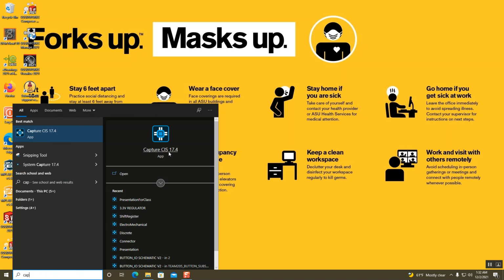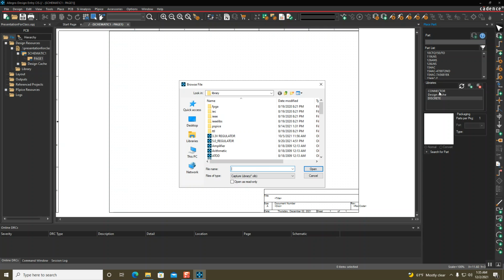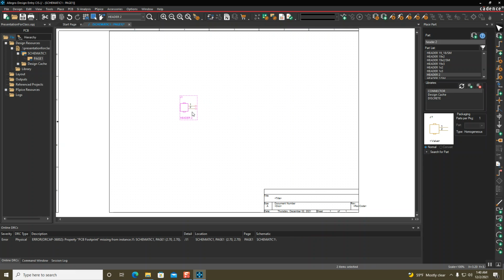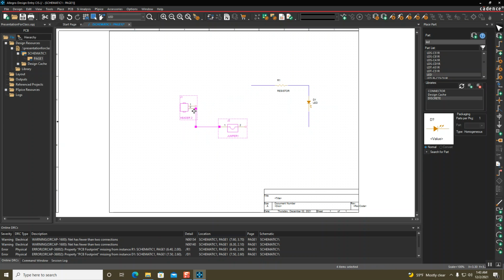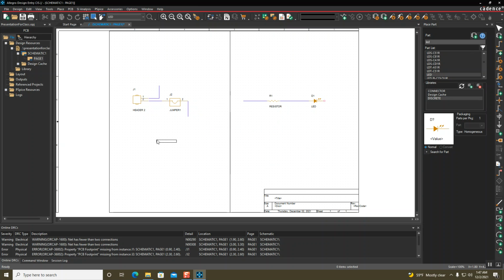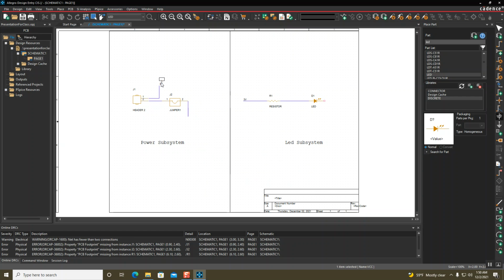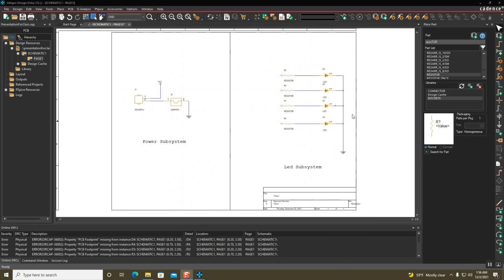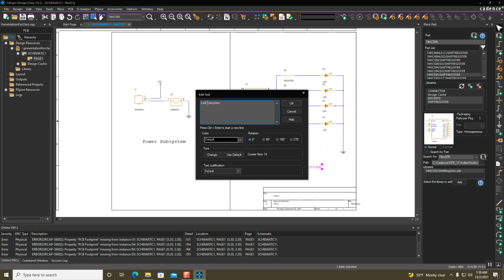Cadence Starting a Project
This video shows how to start a project and place components already native to the Cadence program